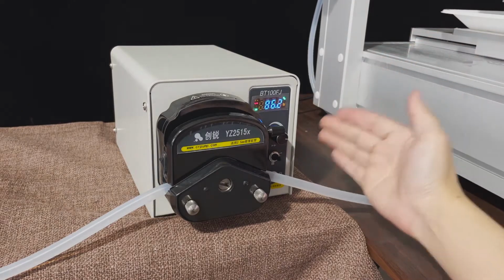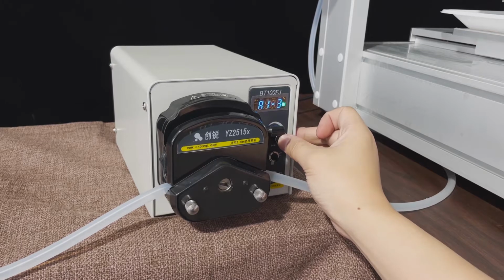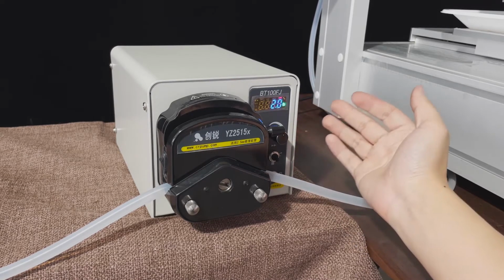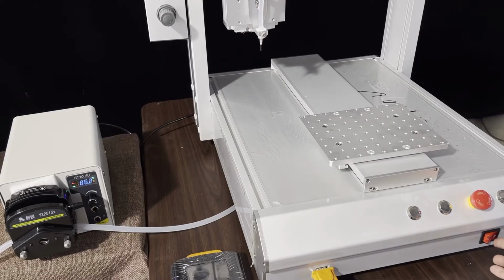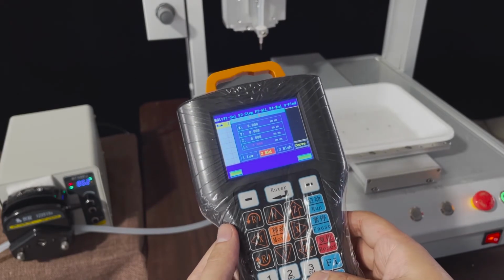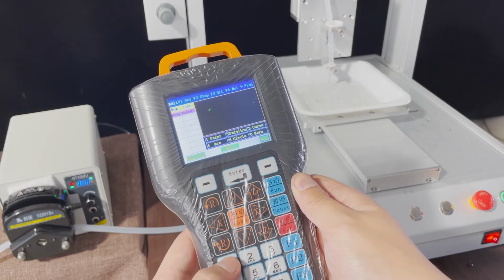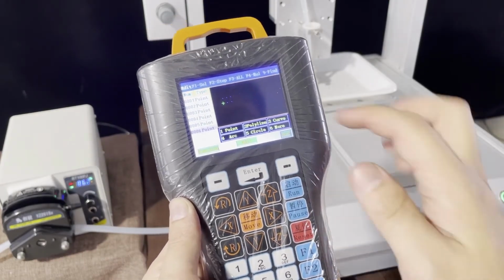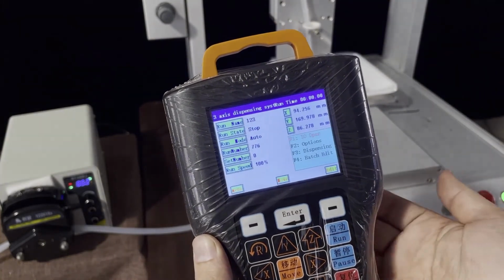How to use the cartridge filling machine for vape and cbd oil